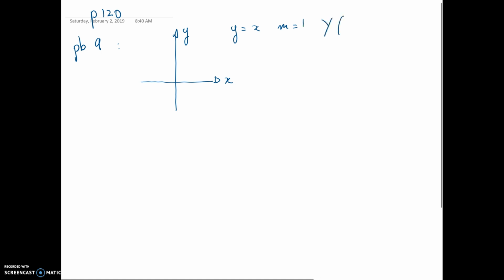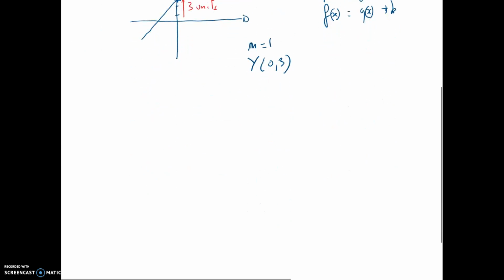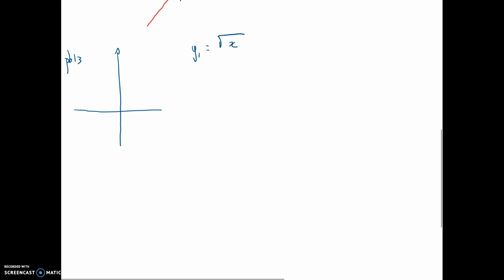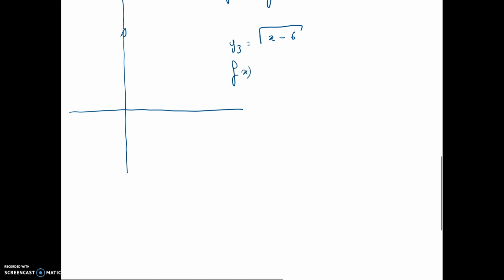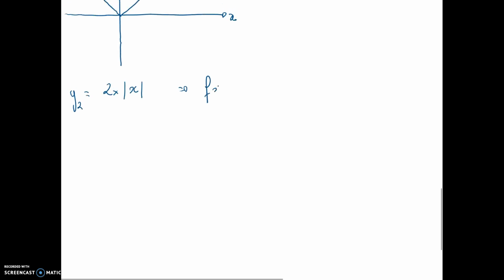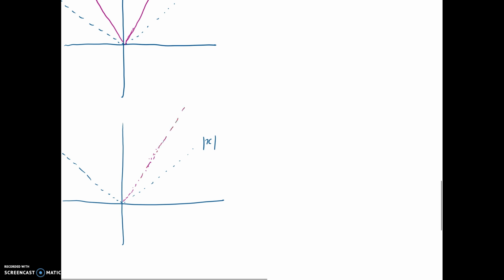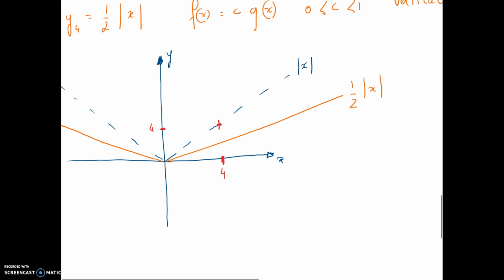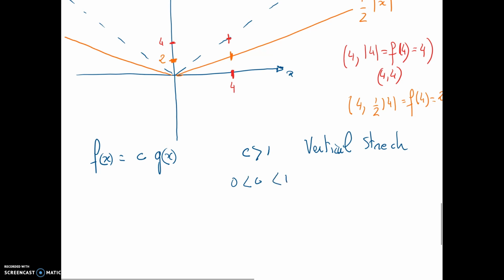math 102 section 2.3 book pb part 1